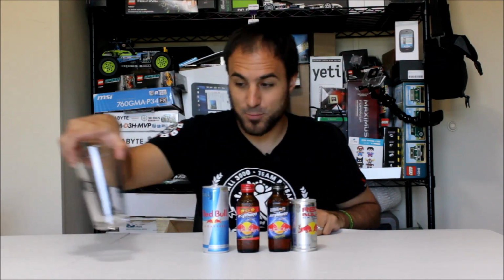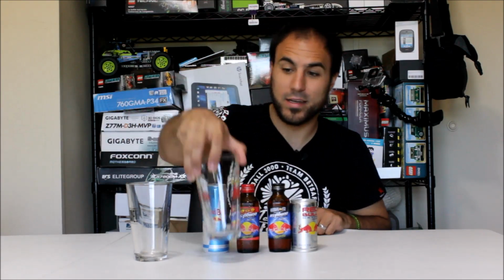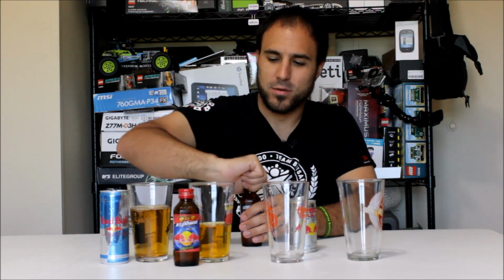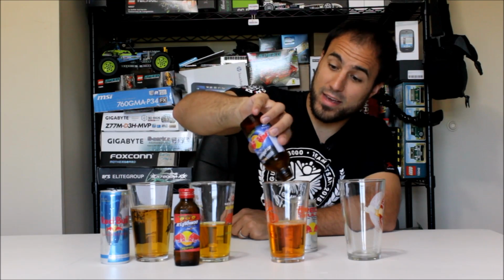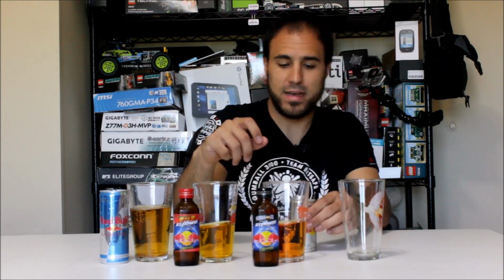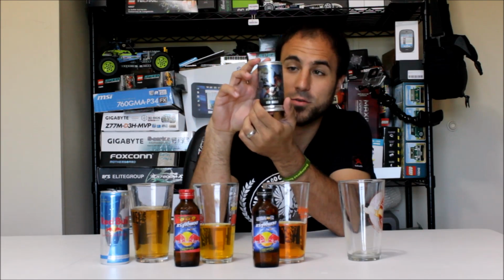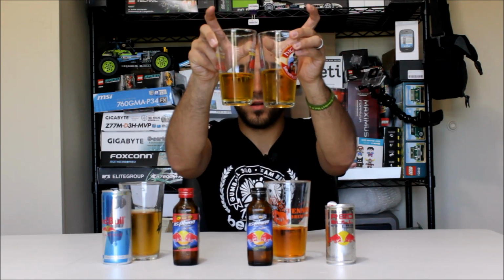America Red Bull vs Thailand Red Bull!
I love Red Bull, and on a recent trip to Thailand, I brought home some kinds of Red Bull from the country where it was born. This video looks at taste, color, ingredients, and differences in how they make me feel.